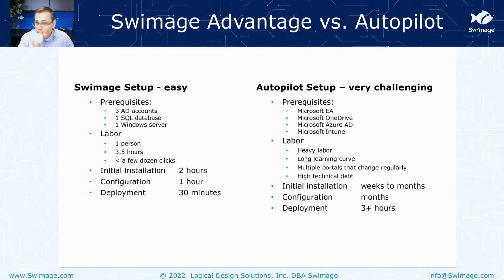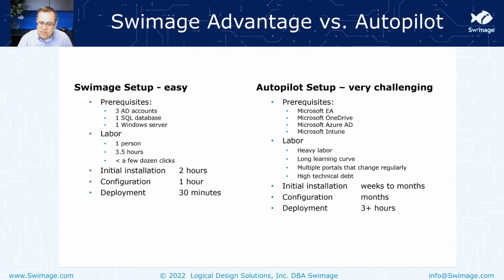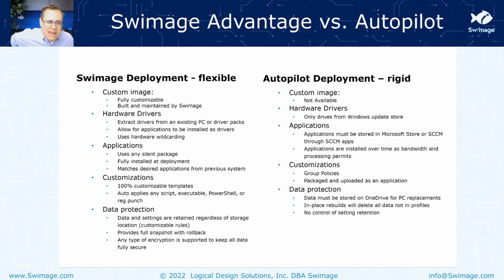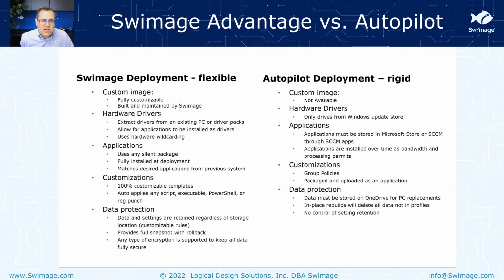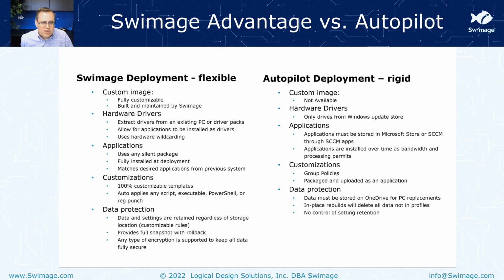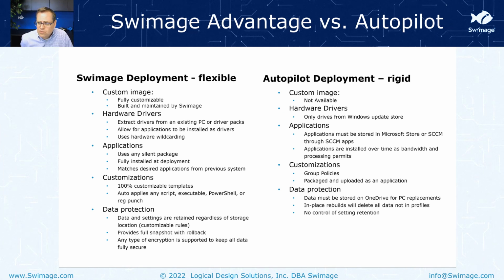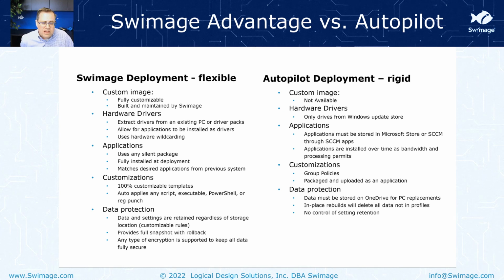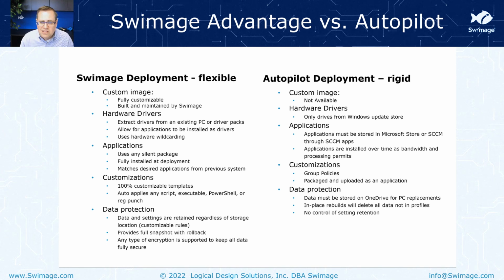Swimage vs. Autopilot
Enhance or replace Autopilot with Swimage Endpoint Management. With over 25 years of innovation, Swimage is the most robust, reliable, flexible, and secure PC lifecycle solution on the market.

Depending on the needs of your organization, Swimage Endpoint Management may:
• Integrate with Autopilot to provide enhancements OR
• Replace Autopilot entirely (including Intune, Azure, and MECM)

This video highlights Swimage’s ease of setup and deployment flexibility compared to Autopilot.

00:00 Swimage vs Autopilot
00:10 Ease of Set-up
03:32 Deployment Flexibility